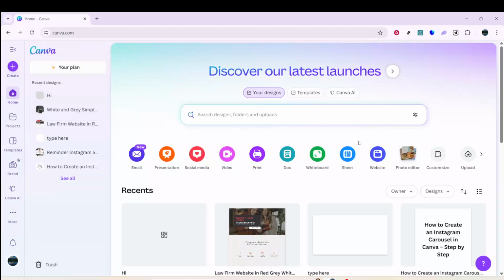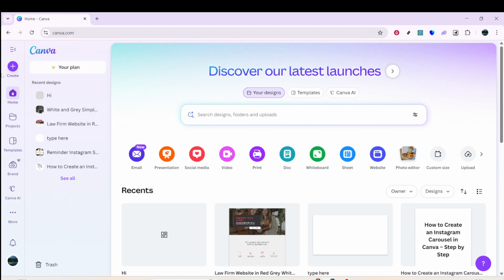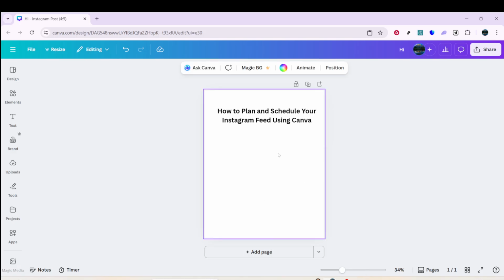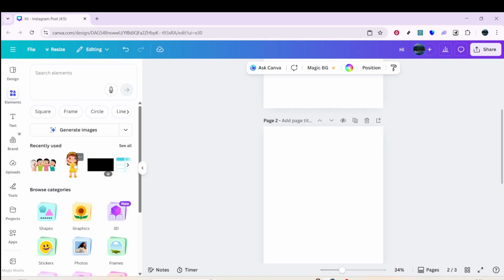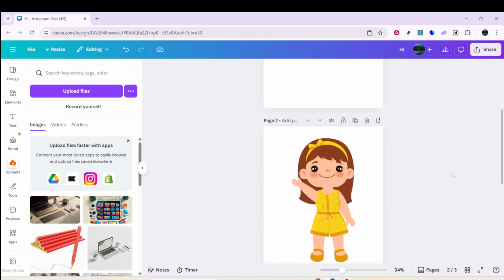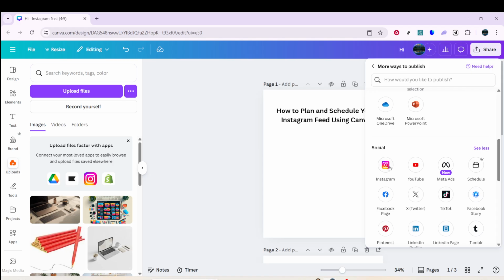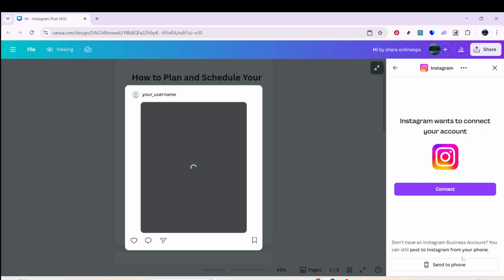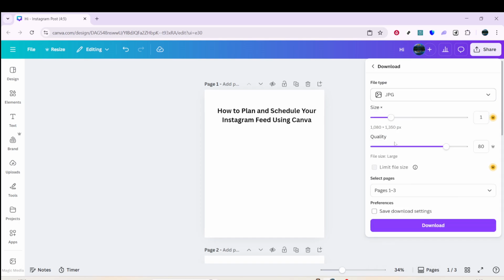HOW TO PLAN YOUR INSTAGRAM FEED USING CANVA | Why I don t use planning or scheduling apps! (Updated)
HOW TO PLAN YOUR INSTAGRAM FEED USING CANVA  Why I don t use planning or scheduling apps!